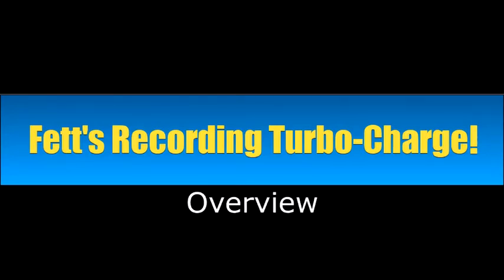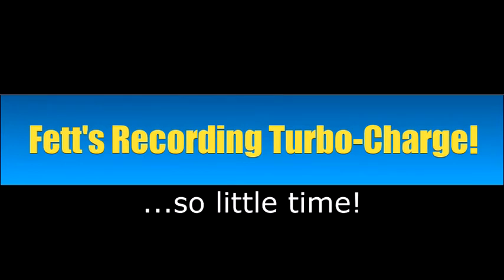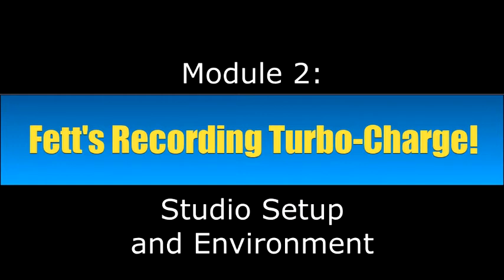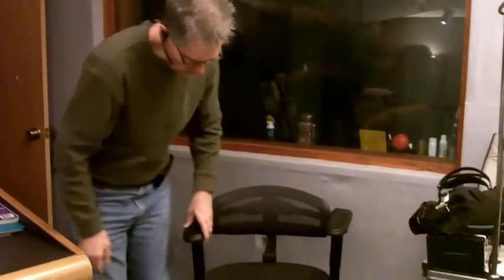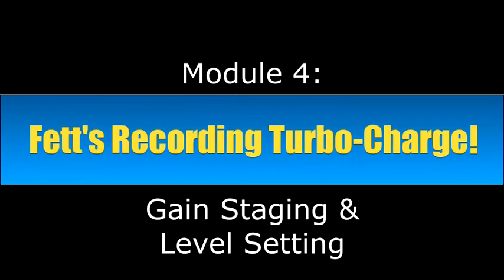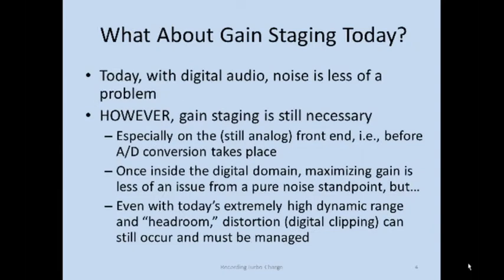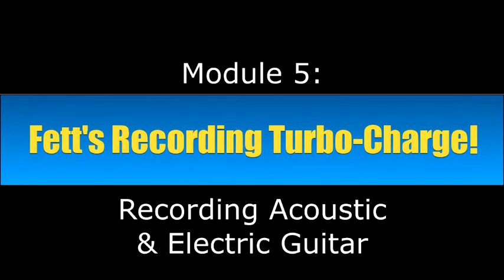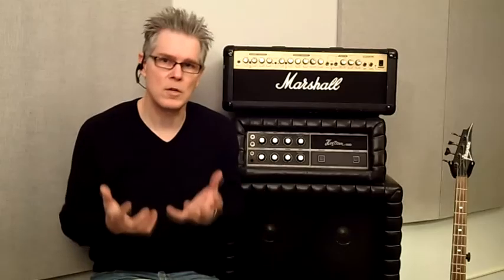Fett's Recording Turbo-charge Program Overview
In this video, veteran Nashville producer/engineer Fett provides a detailed overview of the 12 modules in his 6-week, intensive online audio recording program called Recording Turbo-charge.  Fett describes each module in detail, and provides lots of video excerpts of the material that's covered in the program.  You can sign up for the program Hope to see you "in class!"